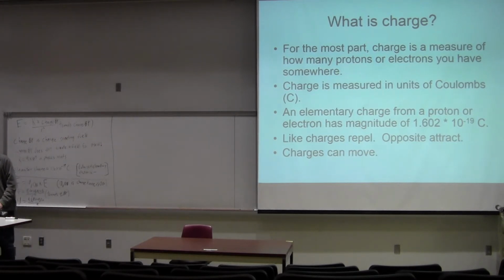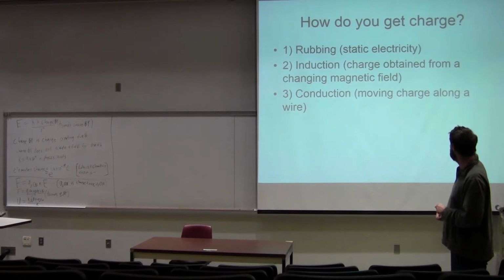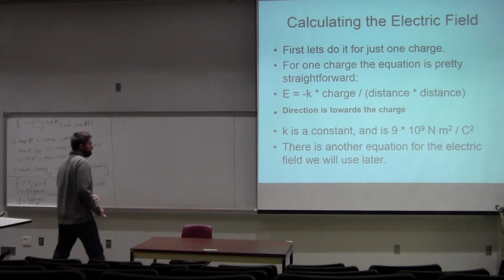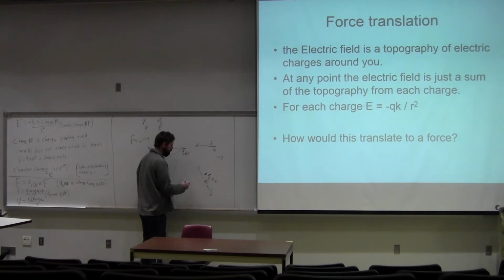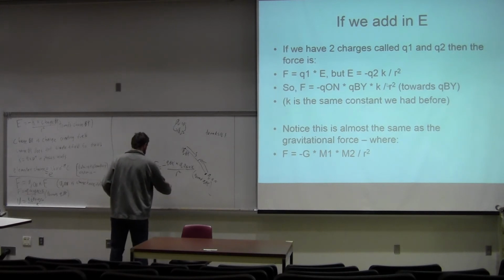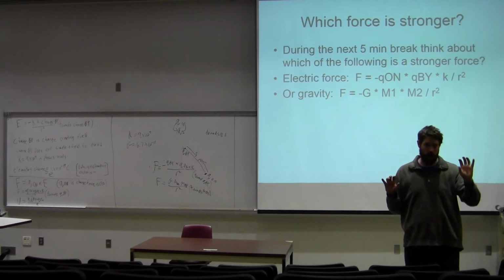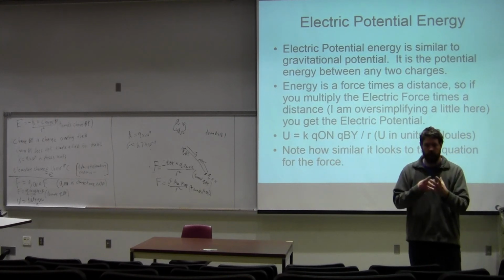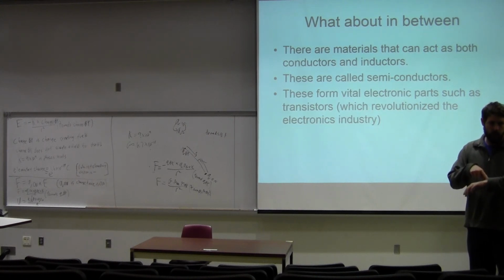Physics 100 algebra based Lecture 22 Part 1 Electrostatics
Electric Force, Field, and Potential Energy.  Motions of charges.